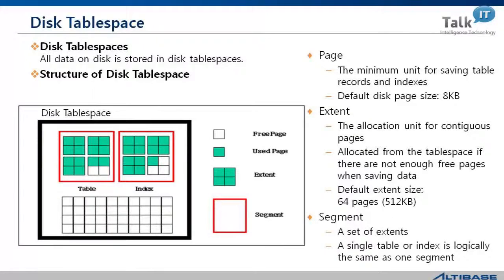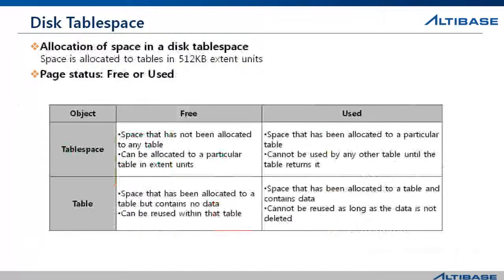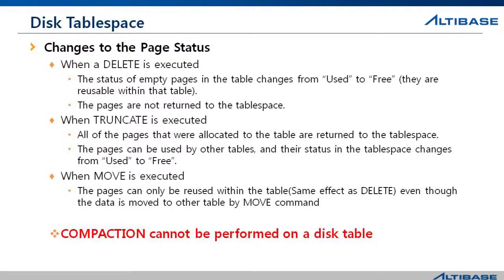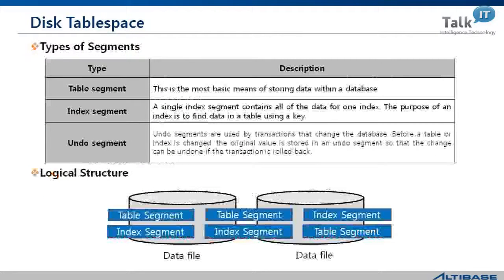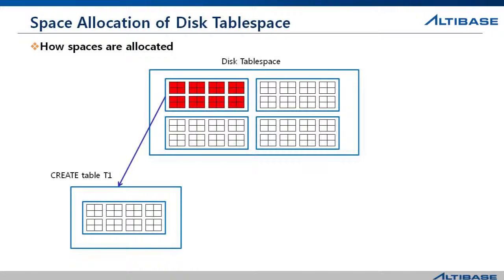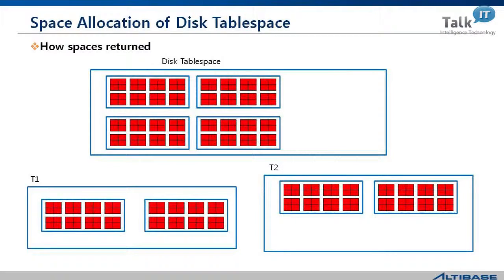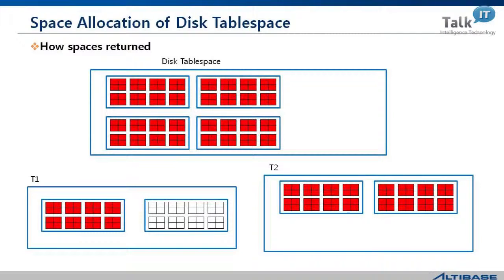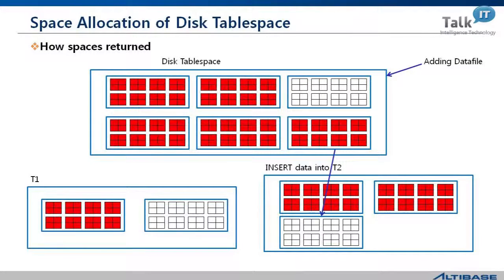3 7 Altibase Architecture Disk Tablespace